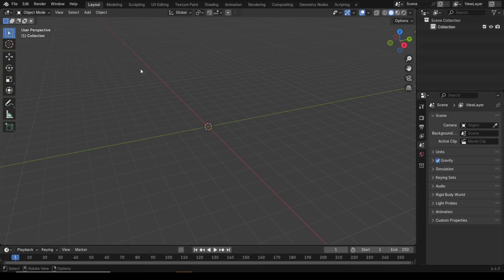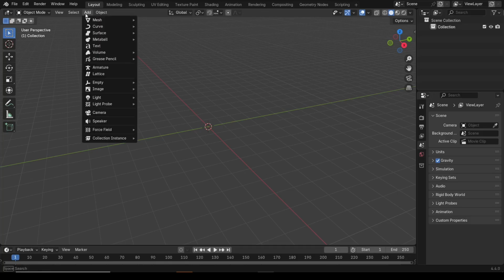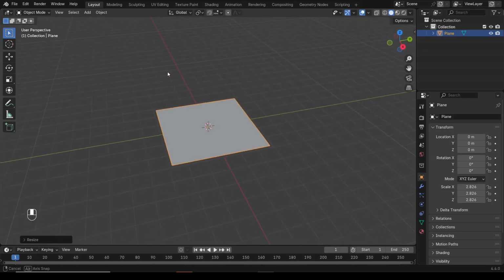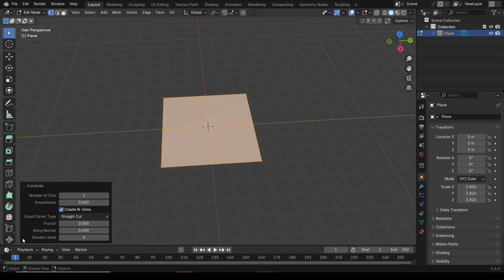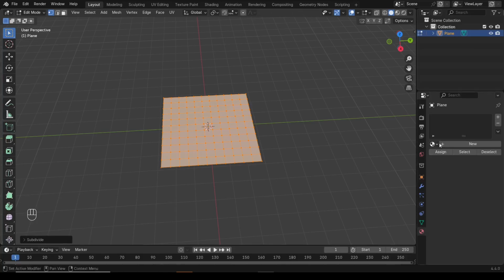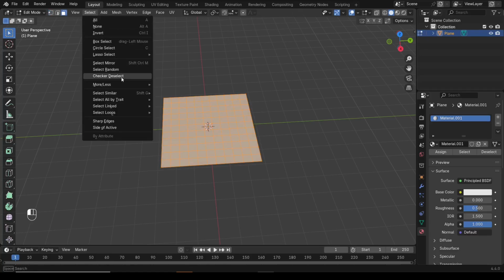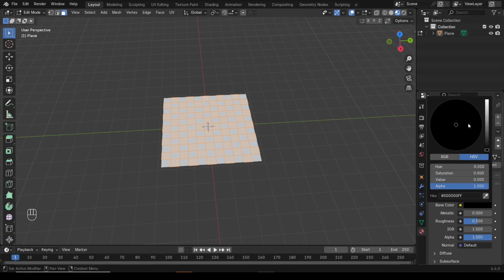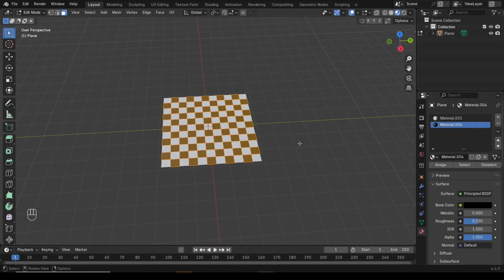How To Make Checkered Pattern in Blender?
Today you will see how to make a checkered pattern in Blender. This pattern works great in visualizations of various types of objects. It can be perfectly used when you want to achieve a chessboard effect. Be sure to watch this video if you want to learn a proven method for how to make a checkered pattern in Blender.